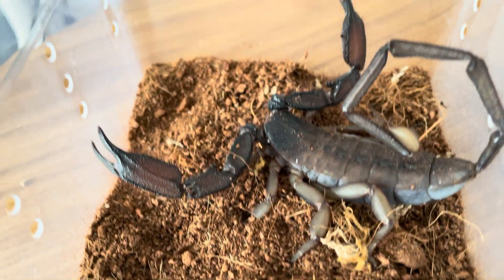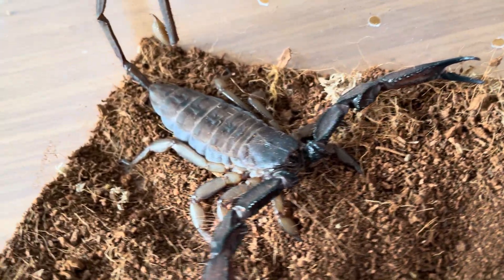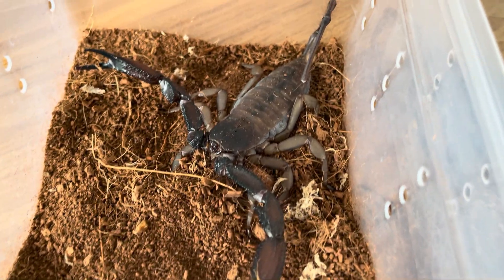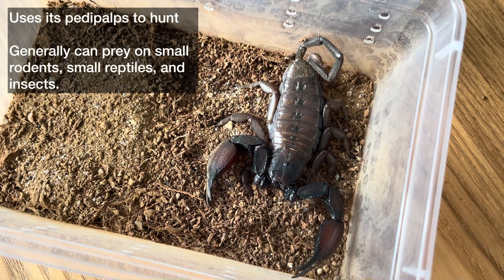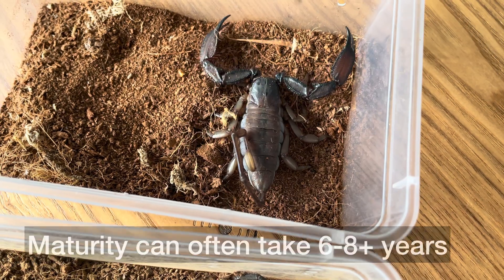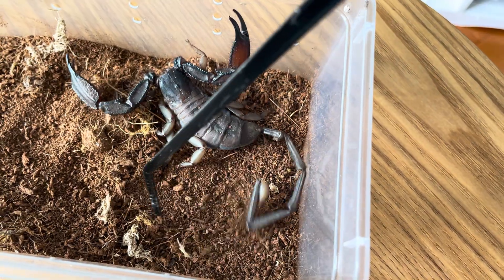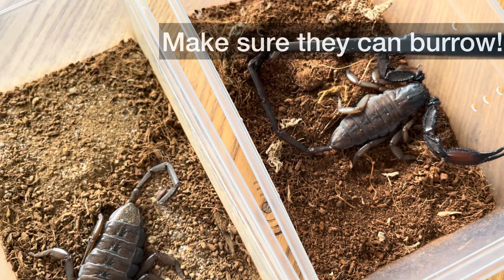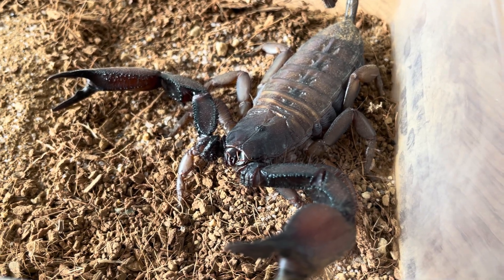Flat Rock Scorpion (Hadogenes troglodytes) sexual dimorphism and care